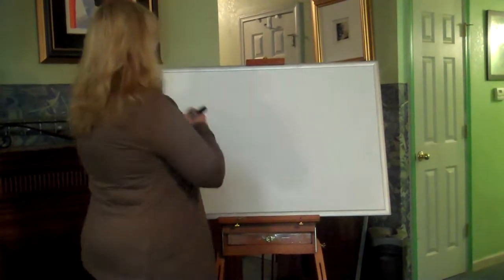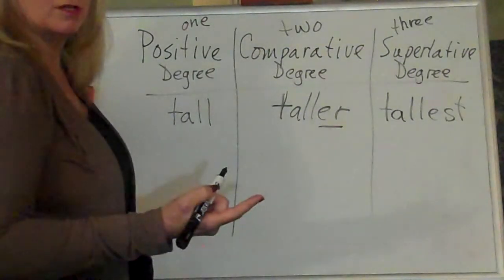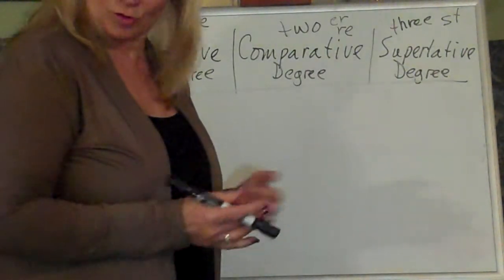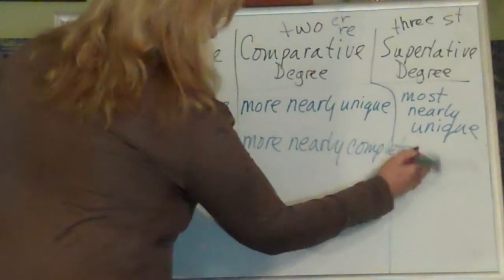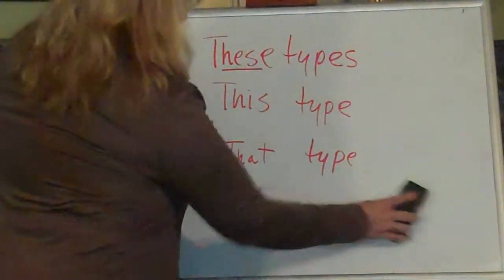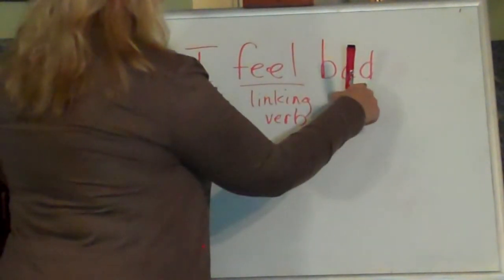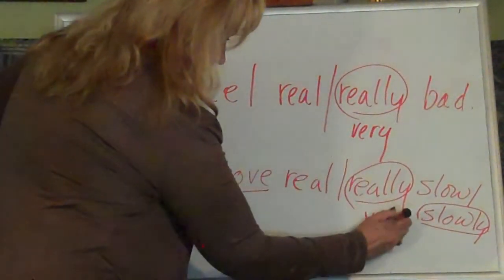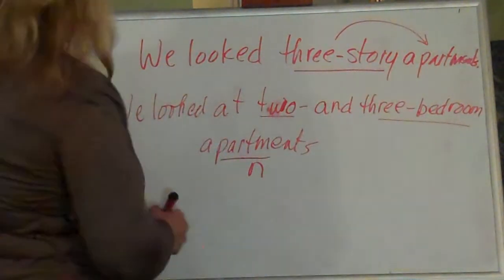Adjectives and Adverbs